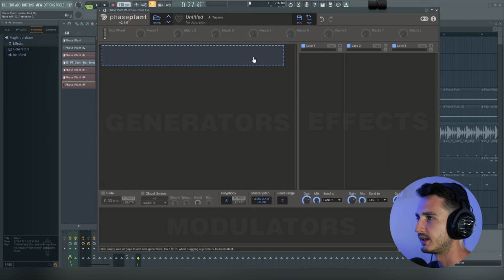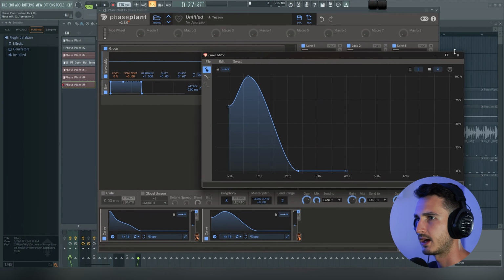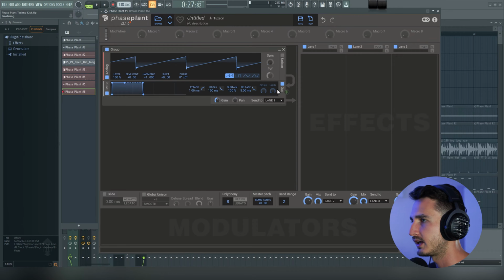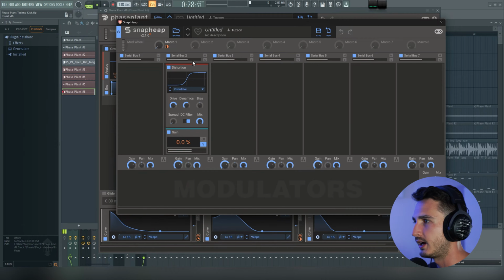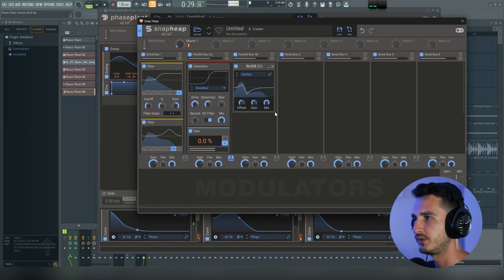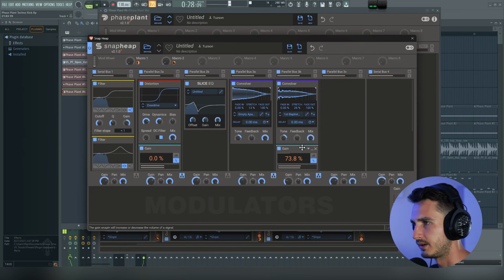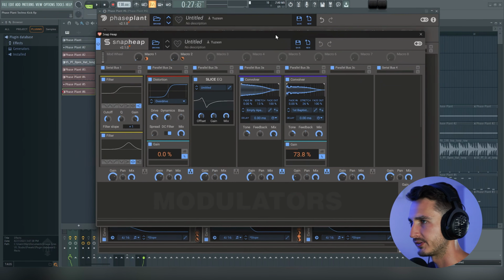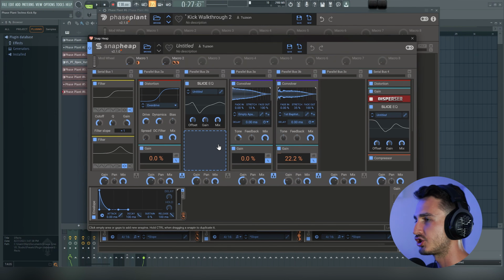How to make Huge Techno Kicks with Phase Plant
In this tutorial, you'll learn how to make two different techno kick drums with Kilohearts Phase Plant with a step-by-step walkthrough. I'm using FL Studio and the Kilohearts ecosystem of effects with Phase Plant and Snap Heap, but the principles here can apply to any DAW with any set of synths and effects. Level up your music production toolkit!

00:00 Intro
00:37 Basic Kick Starter
03:06 Advanced Kick
10:38 Track Example
10:53 Final Thoughts